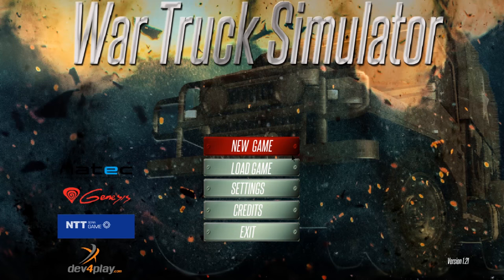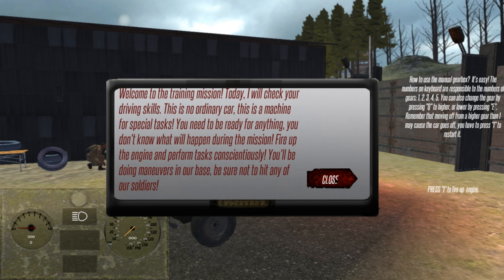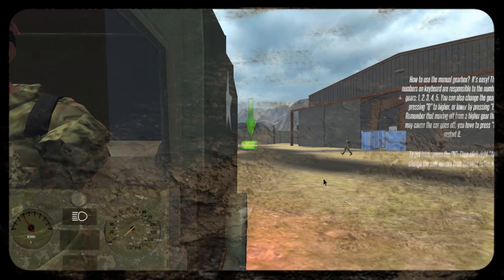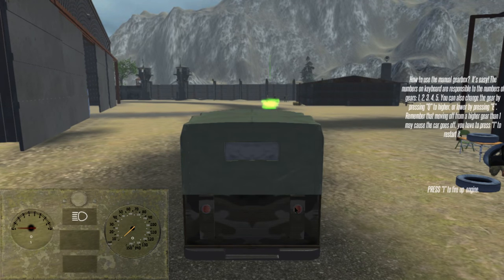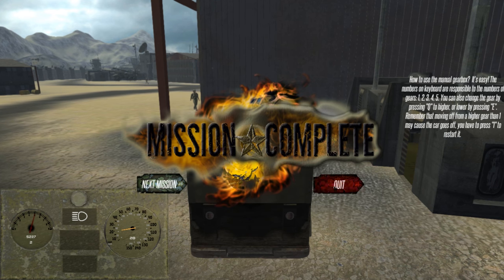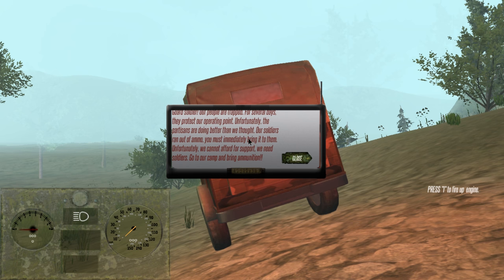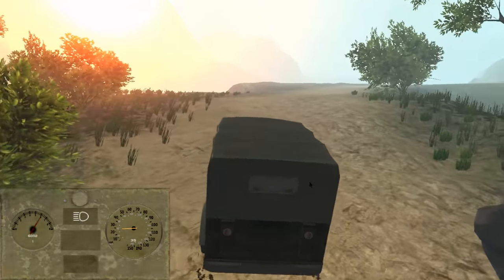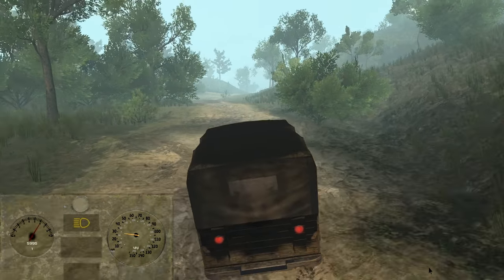WAR TRUCK SIM - Trucking Tuesday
Today we play War Truck Simulator! We have to transport sick soldiers across the battlefield, keeping a watchful eye out for falling trees and rolling boulders, they're everywhere in battle apparently!

Check out the cool shirts and mugs on our store!